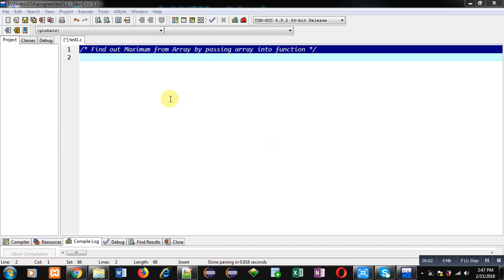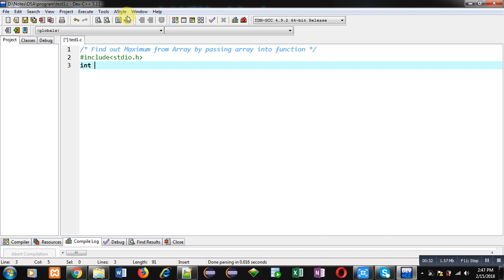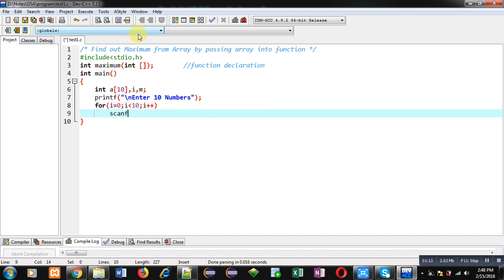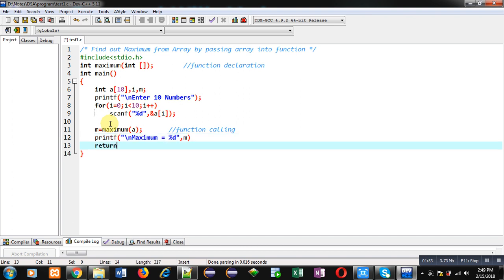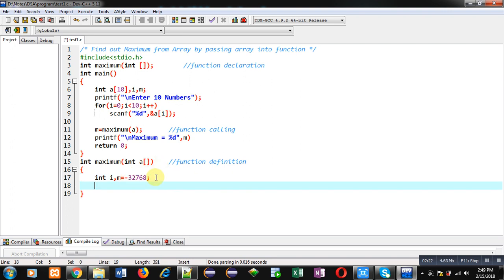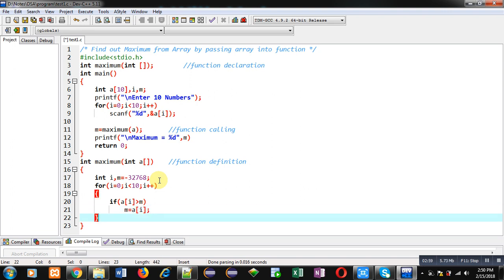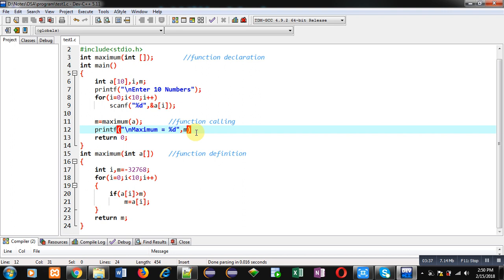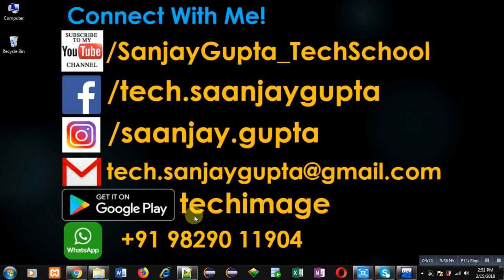Find out maximum element from an array by passing array into function in c programming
how to Find out maximum element from an array by passing array into function in c programming language.